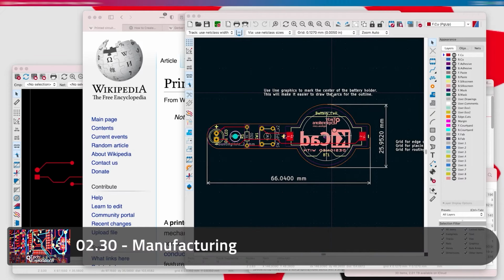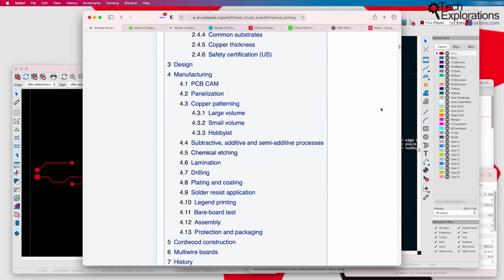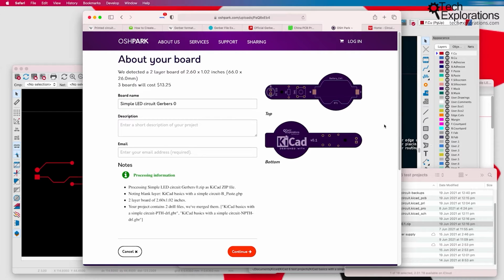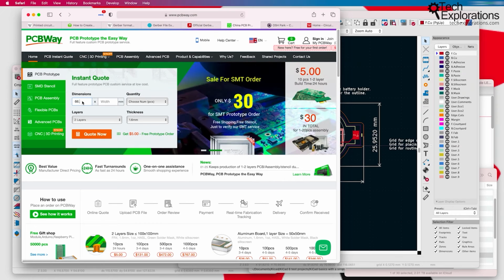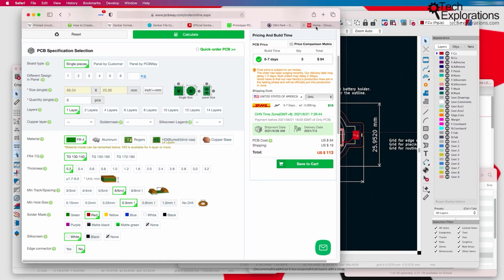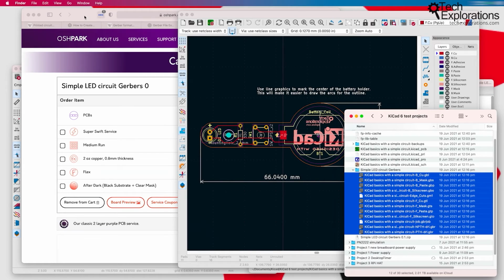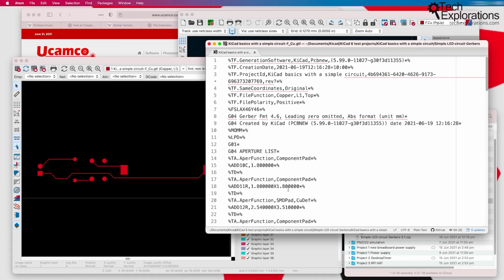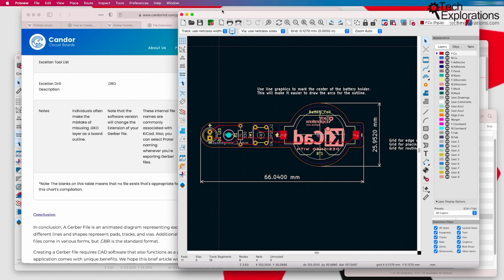KiCad 8 - PCB Manufacturing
This video is part of my “KiCad Like a Pro, 4th edition” course, updated for KiCad 8! In this session, I’ll guide you through the PCB manufacturing process, exploring your options for turning your designs into physical printed circuit boards. Whether you're considering doing it yourself with chemical etching (not recommended!) or using a professional manufacturer, I'll cover everything you need to know.

I'll demonstrate how to export your design as Gerber files and upload them to a PCB manufacturer, like NextPCB or OSH Park. We’ll also take a look at the various customization options available during the ordering process and discuss why using professional services is generally the best route.